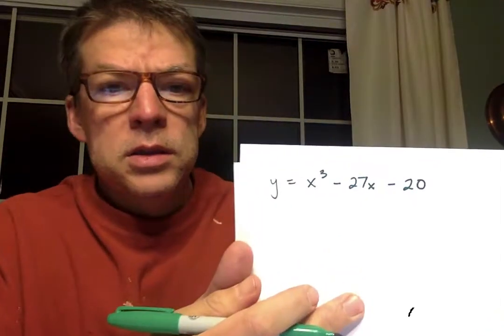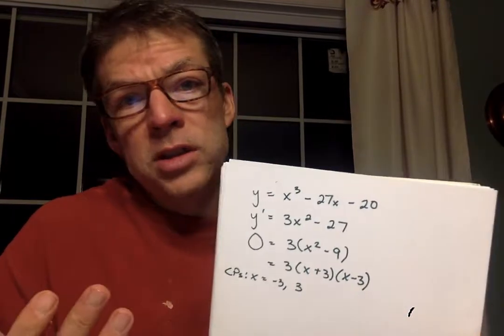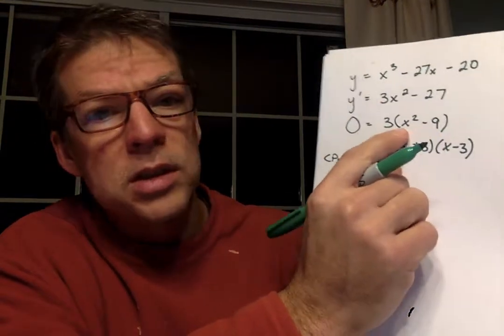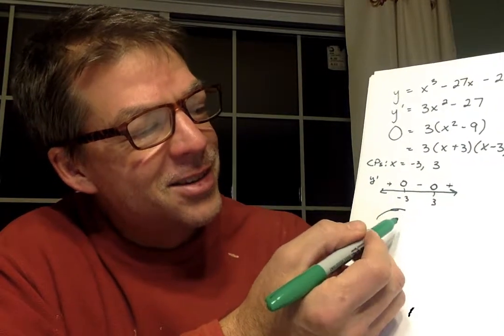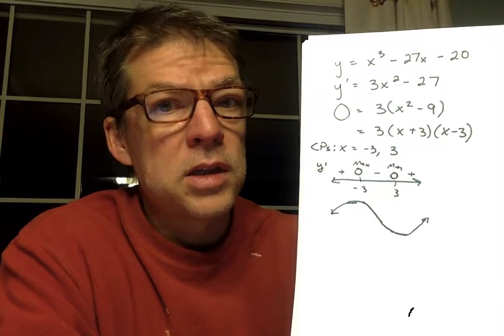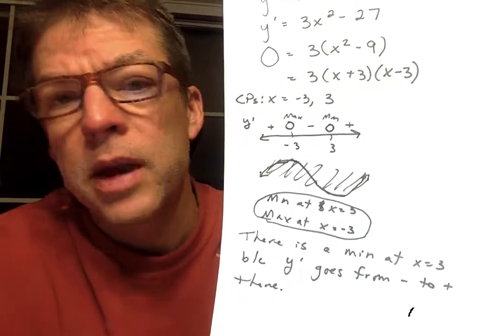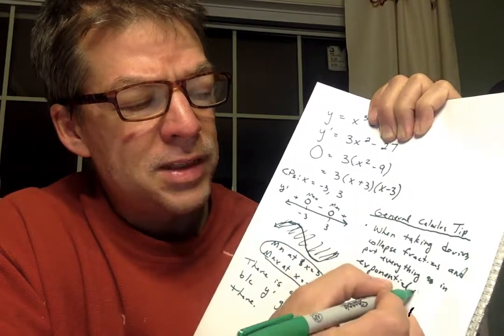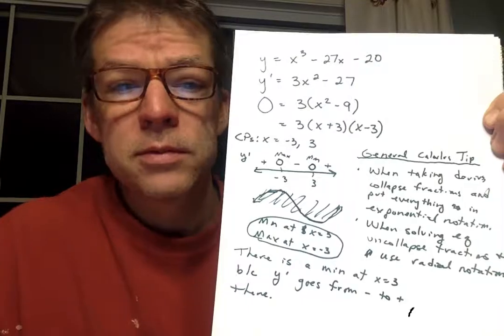First Derivative Test